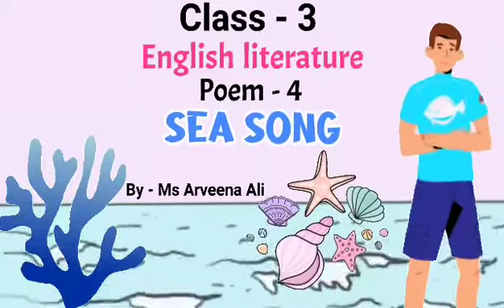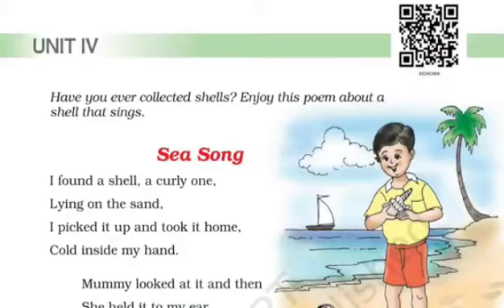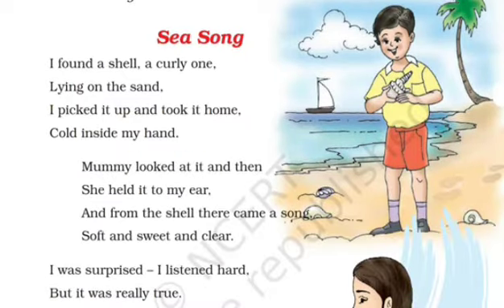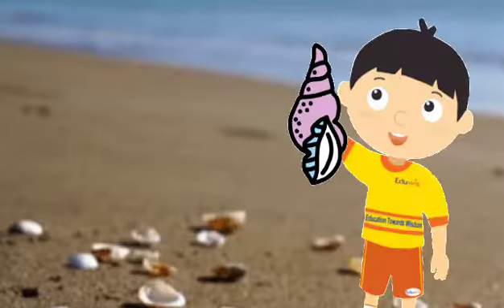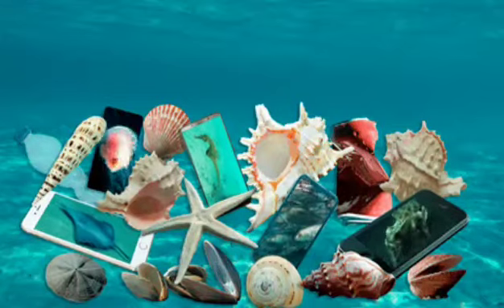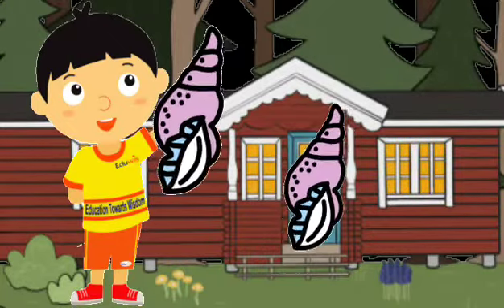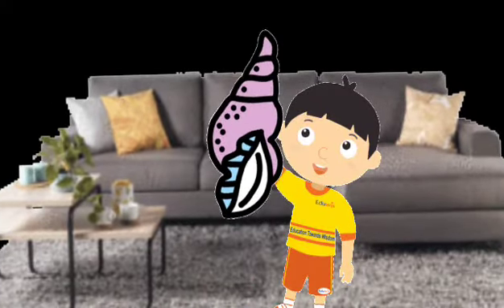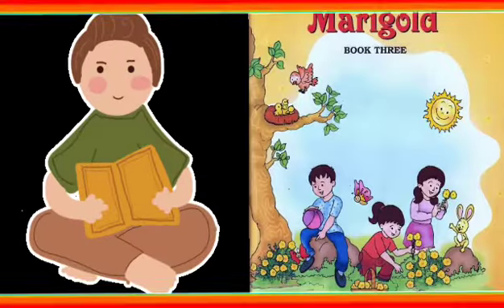MLZS JHANSI CLASS 3 English Literature Unit 4 Poem 4 Sea Song Lecture 1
MLZS JHANSI CLASS 3 English Literature Unit 4 Poem 4 Sea Song Lecture 1 By Arveena Mam